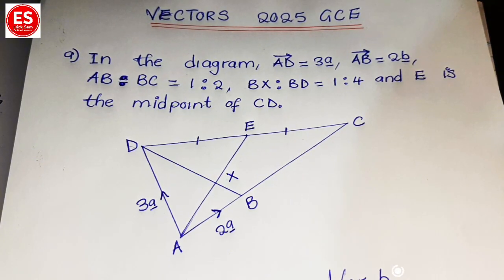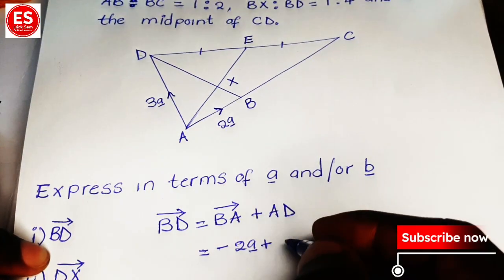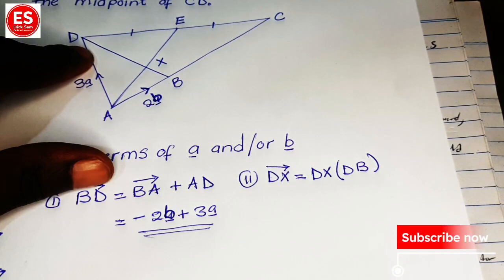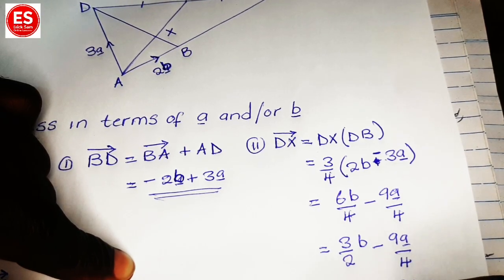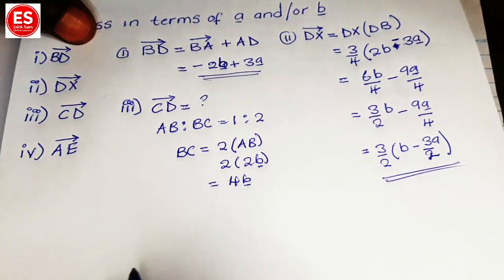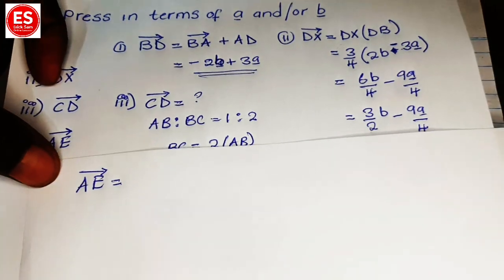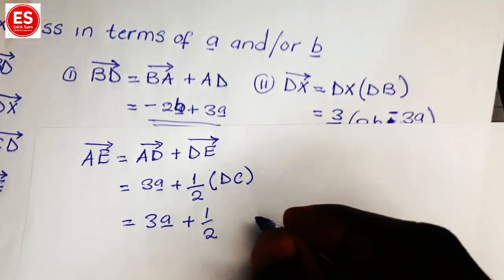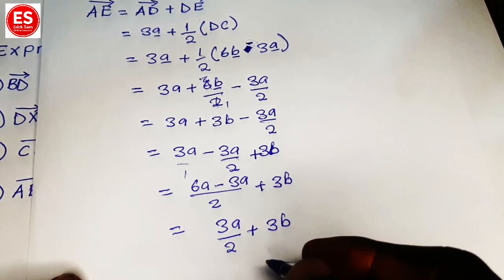VECTORS GCE 2025 🔥 | Vector Diagrams, Ratios & Midpoints Explained Simply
Learn Vectors for GCE 2025 with an easy step-by-step explanation of vector diagrams, ratios, and midpoints. Perfect for Grade 12 & exam revision.